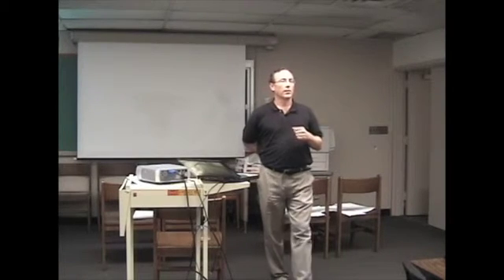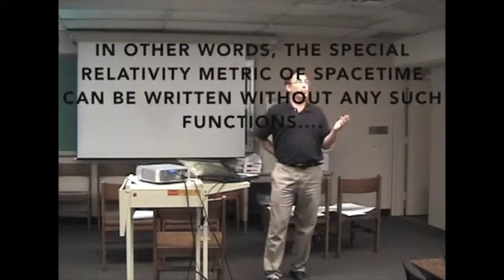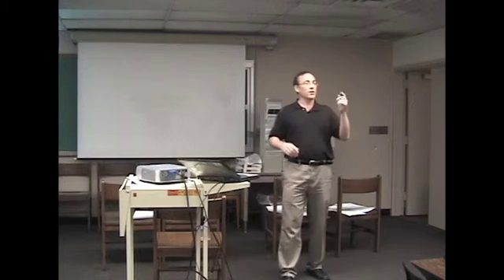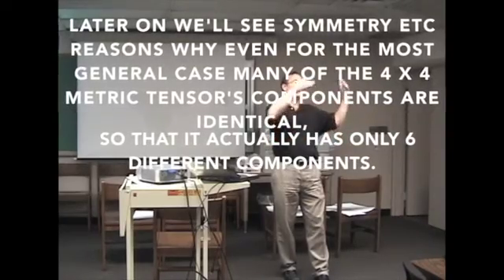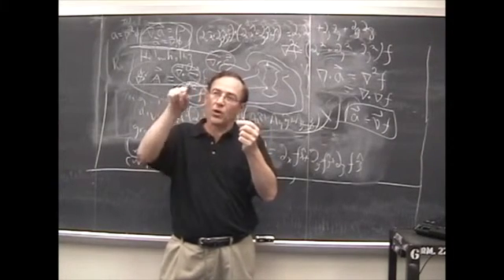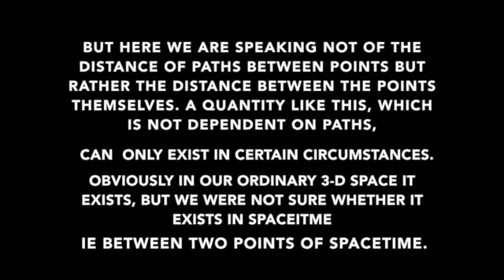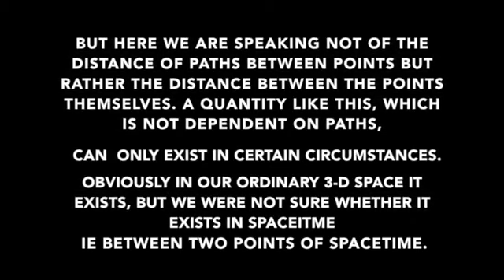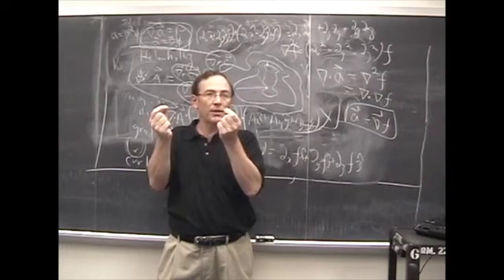Applying Helmholtz for spacetime geometry, metric amount of components needed to specify next level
[Applying Helmholtz for spacetime geometry, metric. amount of components needed to specify next level.m4v]